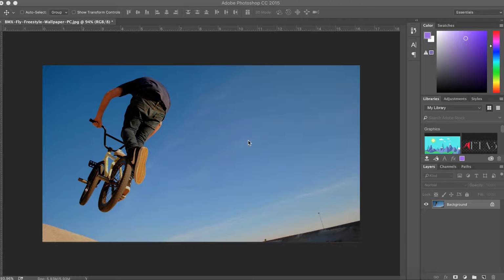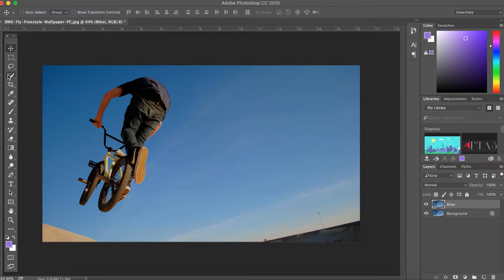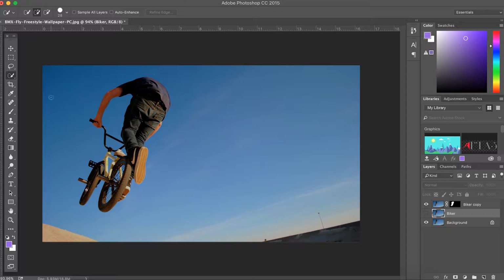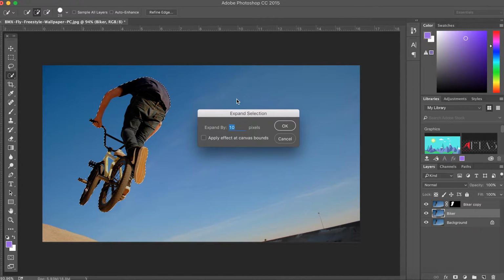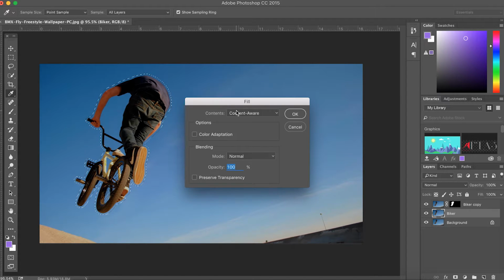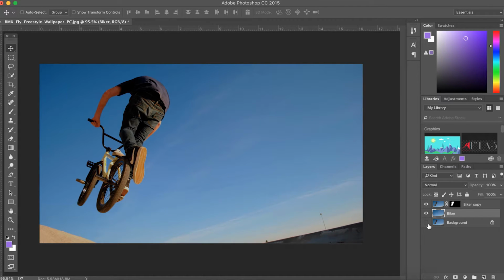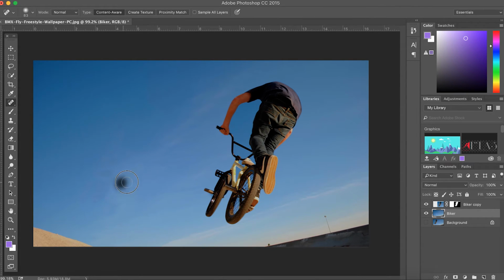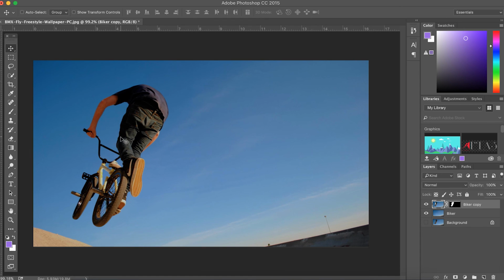Using the Content Aware Fill Tool.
This tutorial is your introduction to Adobe Photoshop. It talks you through using the content aware fill tool on your production work.
You'll be using these skills throughout your MS2 coursework module.